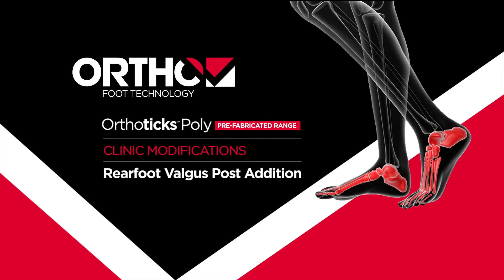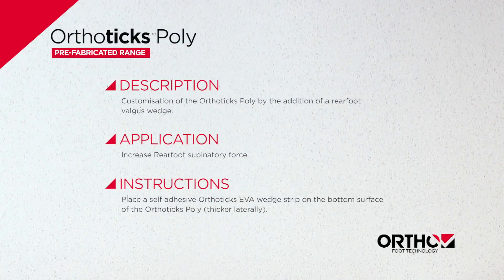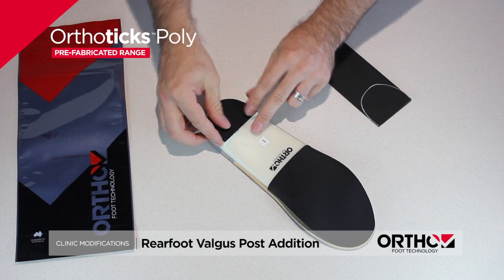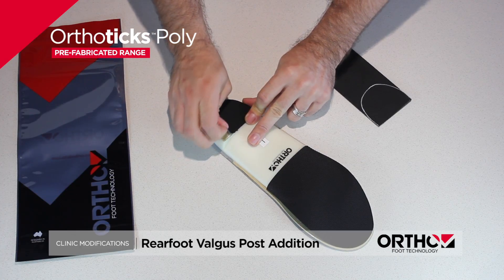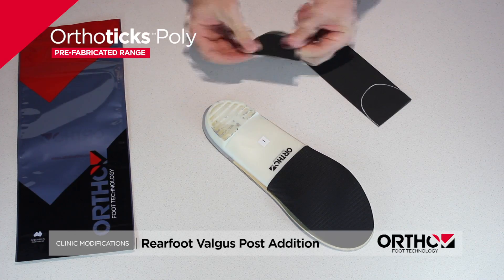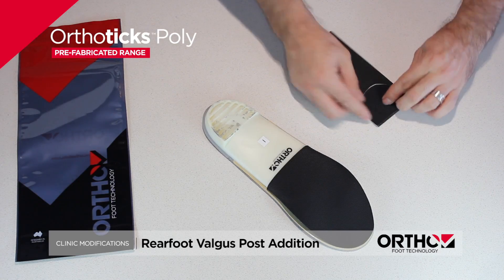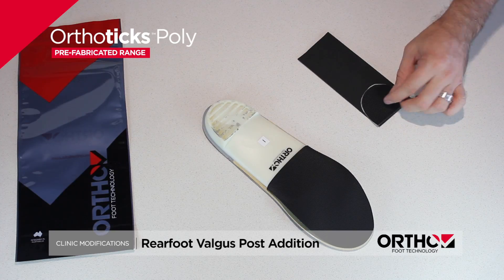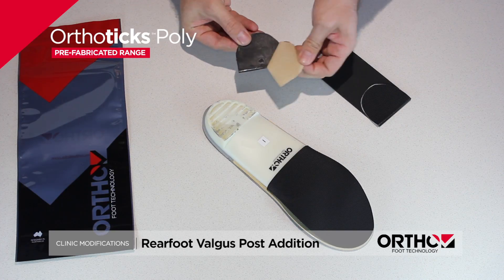Orthoticks Poly:: Customisations - Rearfoot Valgus Post Addition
Orthoticks pre-fabricated OTC orthotics.

The Orthoticks Pro range and the Orthoticks Poly range offer the ultimate choice in OTC devices.

Orthoticks are available through leading health care professionals including Podiatrists, Physiotherapists, Athletic Trainers, Sports Physicians, Chiropractors, Osteopaths and Biomechanists.

Utilising 3D CAD/CAM design and advanced material manufacturing techniques we bring you an OTC orthotic that you will be proud to prescribe and that will exceed your patients expectations.

Our range of pre-fabricated Orthoticks allows practitioners to prevent and treat common lower limb conditions.

The Poly Range includes 5 unique designs for general use, performance and sporting applications, sensitive patients and a fully customisable design which allows the practitioner the ultimate in prescription options.